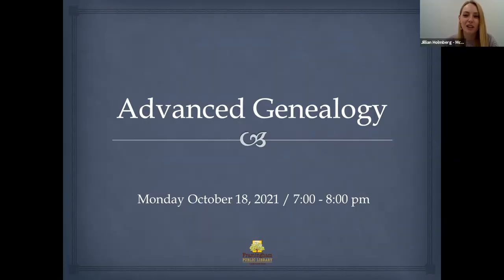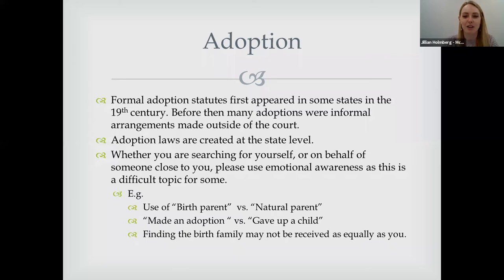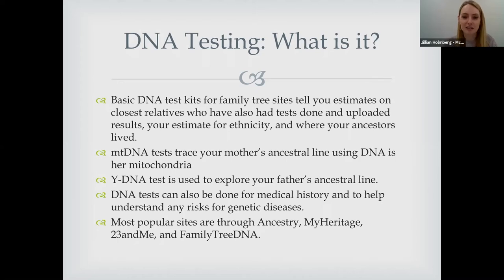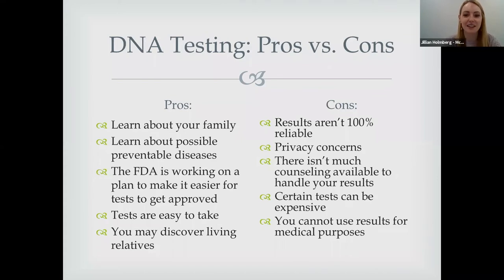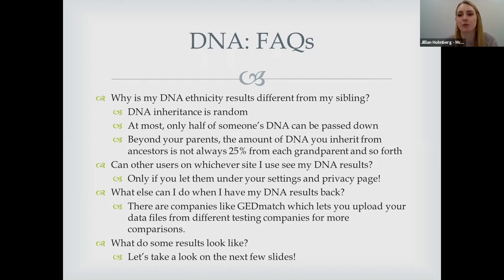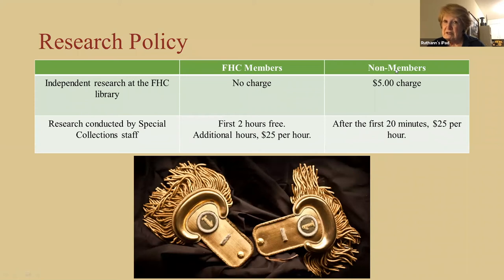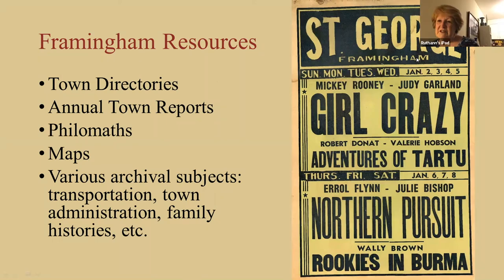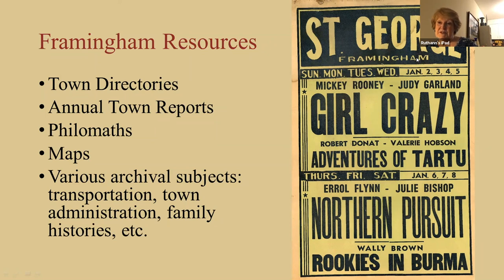Advanced Genealogy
Join presenter Jillian Holmberg of the Framingham Public Libary and uncover your family records and history through this advanced-level genealogy program. We cover adoption, a brief summary of interpreting DNA test results, and local Framingham genealogy with guest speaker Ruthann Tomassini of the Framingham History Center.